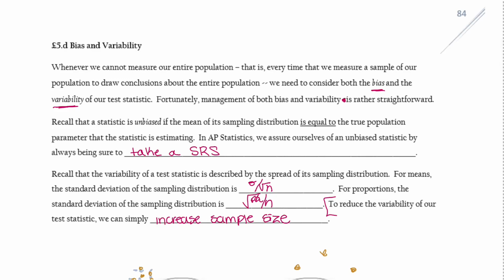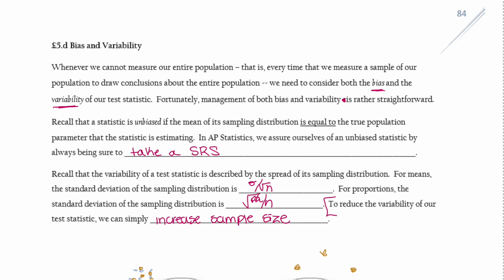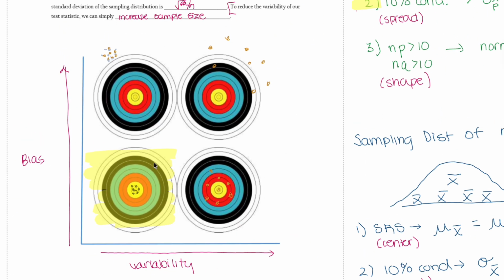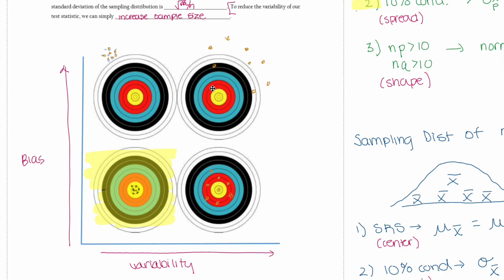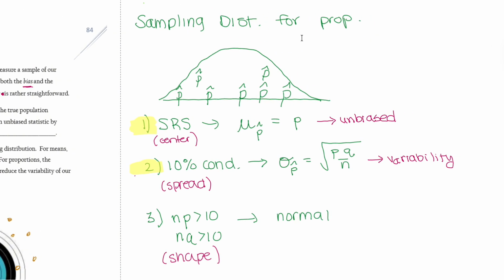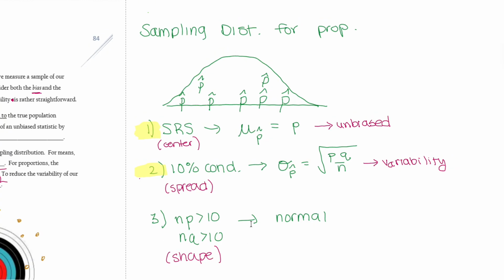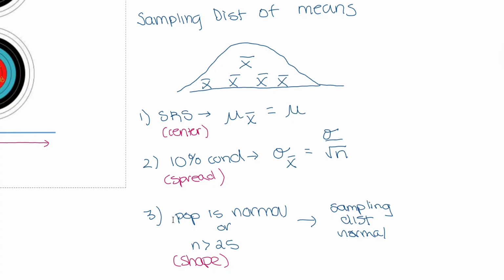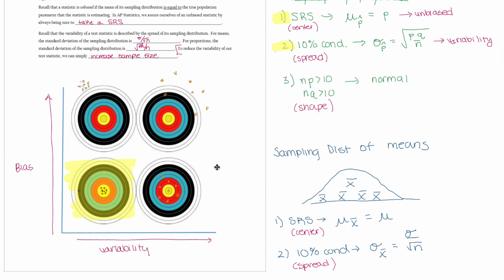U5P3: Bias and Variability (AP Stats)